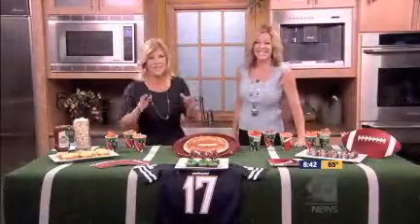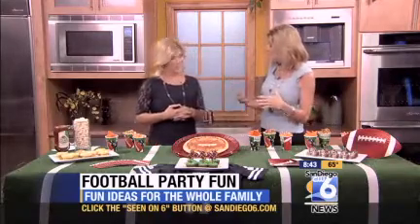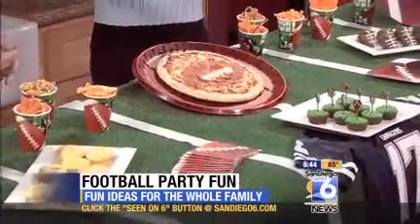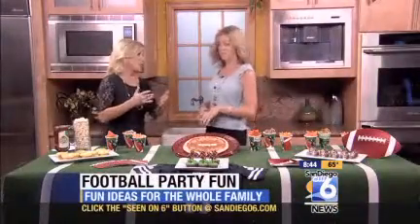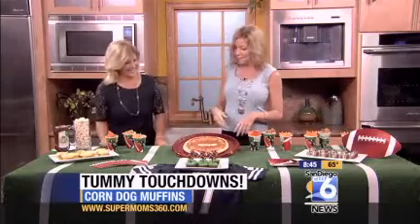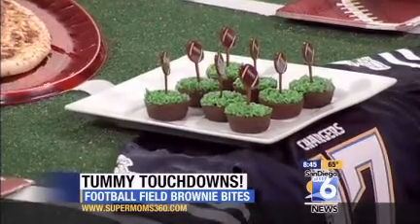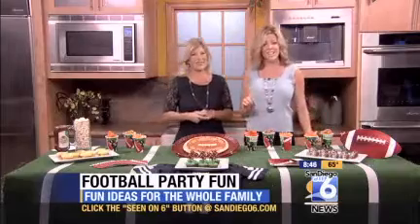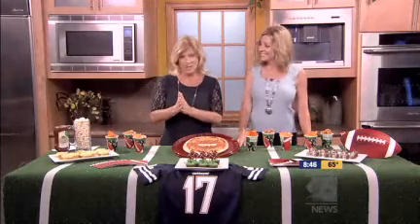Fun Family Football Party Ideas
Football season is here and game day is a great excuse to have a get-together with your friends and family. Too much work you say?  Not so!  With these easy touchdown table ideas, you can "wow" your guests without the stress.